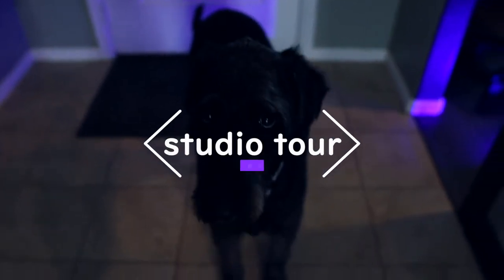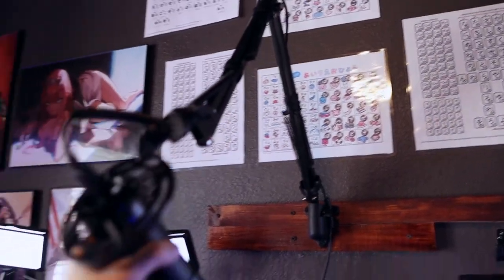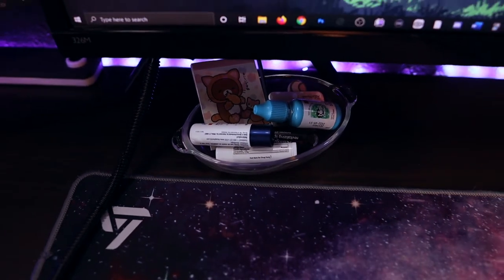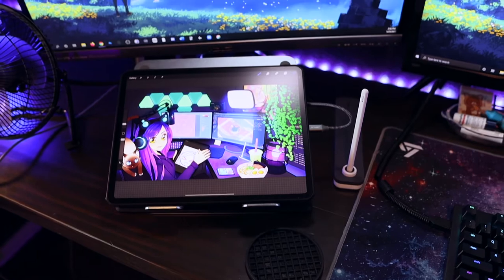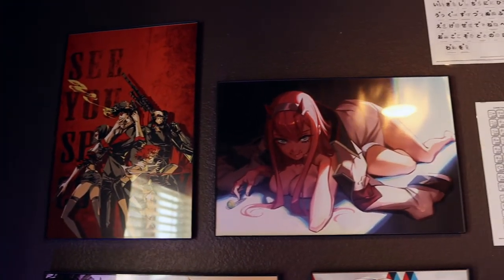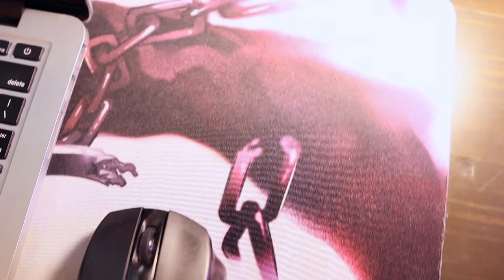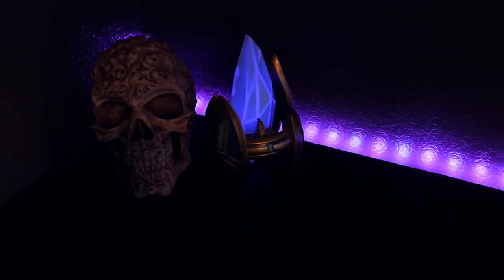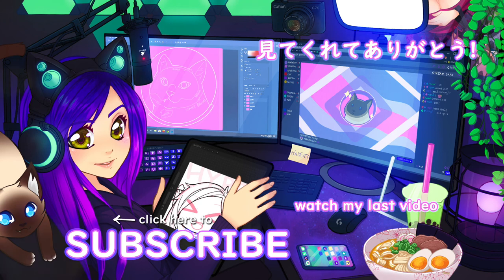DIGITAL ARTIST/TWITCH/YT STUDIO TOUR! ✨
I FINALLY MADE IT YAYYYY AHHHH i'll do my very best to link everything properly! let me know if you have any questions or have trouble finding something!!
Please note I bought many of these things over YEARS of saving, I couldn't afford to just drop money on this whole setup at once so don't be discouraged!!

✘ Wacom Cintiq 22 Drawing Tablet
✘ Wacom Express Key Remote
✘ iPad Pro
✘ Amazon Basics Premium Single Monitor Stand - Lift Engine Arm Mount
✘ SkyTech Archangel Gaming Computer PC Desktop
✘ Philips 27" frameless monitor
✘ Super Nintendo Entertainment System SNES Classic Edition
✘ Dazzne Bi-Color Light, D50 14inch Key Light
✘ SteelSeries Arctis 7
✘ Neewer 2-Pack Dimmable 5600K USB LED Video Light with Adjustable Tripod Stand and Color Filters
✘ T-SUN Led Flood Lights
✘ MAONO USB Microphone
✘ Belkin Apple Pencil Case
✘ iCarez Matte Screen Protector for iPad Pro 12.9
✘ iPad Pro 12.9-inch Ultra-Slim Clear Case
✘ iPad Pro 12.9 Case with Keyboard
✘ Nulaxy Laptop Stand
✘ Seat Cushion Pillow for Office Chair
✘ CLIP STUDIO PAINT EX
✘ VicTsing Extended Gaming Mouse Pad
✘ OPOLAR USB Powered Desk Fan with USB plug
✘ Winlyn 3 Pack Mini Potted Plants Artificial Eucalyptus
✘ Mybecca 6 Pack Acoustic Panels Studio Foam Egg Crate
✘ Evron Corner Mounting Shelf
✘ Heil Sound WM-1 Vertical Surface Mount for Heil Booms
✘ Industrial Lamps
✘ BERENNIS Smart WiFi Light Bulbs
✘ Anker Wireless Charger
✘ Dirty Japanese: Everyday Slang
✘ WD 5TB My Passport Portable External Hard Drive
✘ SanDisk 128GB Extreme PRO SDXC
✘ Orange Rouge Yuri!!! On Ice Viktor Nikiforov Nendoroid Figure
✘ Orange Rouge Yuri!!! On Ice Yuri Katsuki Nendoroid Figure
✘ ALPHA CAMP Plush Moon Saucer Chair
✘ Ruth Bader Ginsburg 2021 Wall Calendar
✘ Serenilite Squishy Rubber Stress Stars
✘ Japanese from Zero!
✘ TRUporte Doors

✧ ARTISTS ✧
✘ can't find the other two, please let me know if you know them!!

✘ canon m6 mark ii (main camera)
✘ sigma 16mm f1.4
✘ sigma 30mm f1.4
✘ sigma 17-50mm f2.8
✘ canon ef 50mm f/1.8
✘ dji ronin-SC
✘ canon eos m (first filming camera)
✘ ring light
✘ rode videomic pro
✘ rode videomicro
✘ zoom h1n
✘ sirui tripod
✘ esddi tripod

✧ music ✧
✘ kodomoi - green tea latte
✘ kodomoi - futari
✘ kodomoi - gift